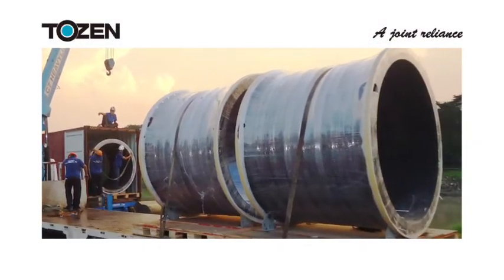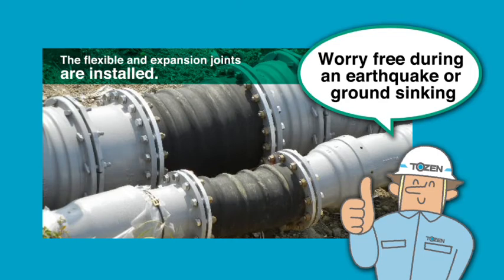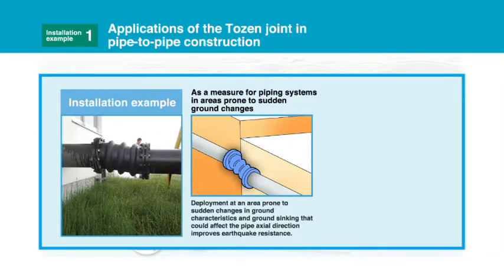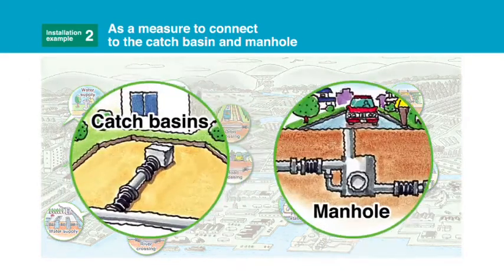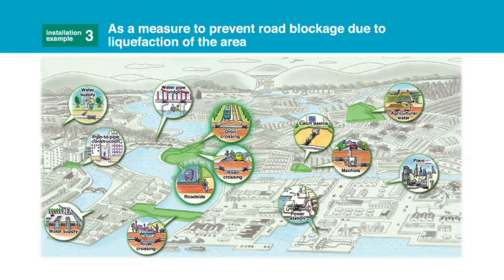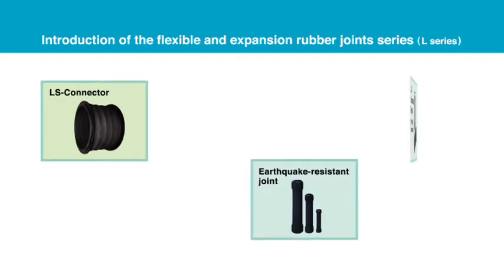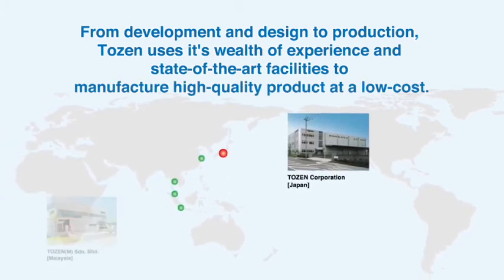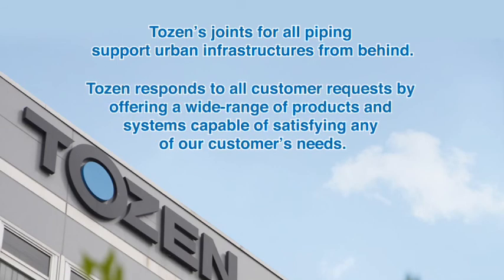TOZEN Rubber Flexible & Expansion Joints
TOZEN flexible joints surely protect your property from arthquake.

Absorption of Movement
All parts other than flanges are flexible. Large movement can be absorbed with small overall length.
Classification of Eccentricity
LS connector is classified in 4 types of lateral movement, which are 20mm, 50mm, 100mm, 200mm.